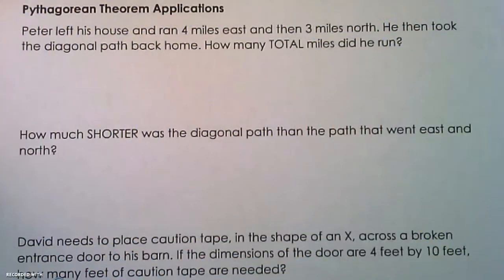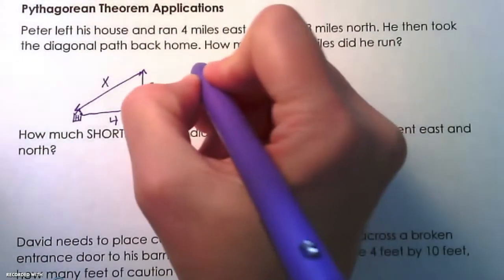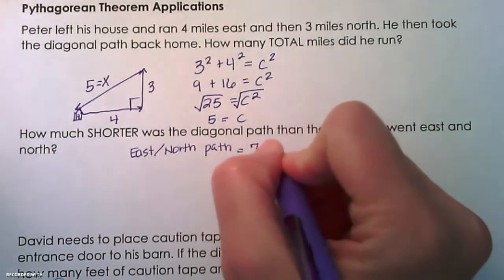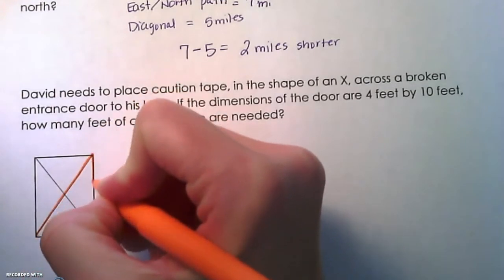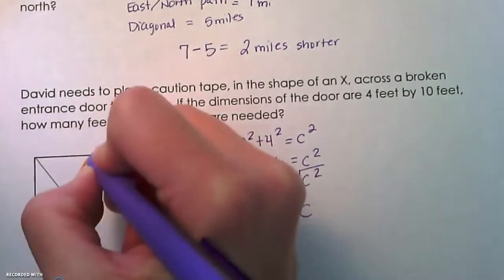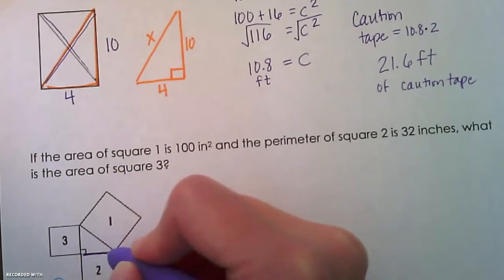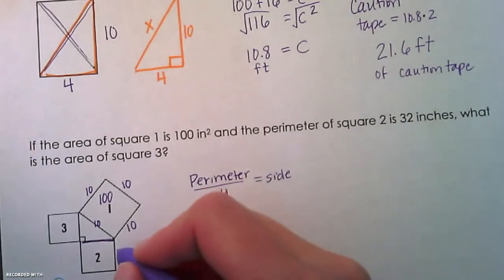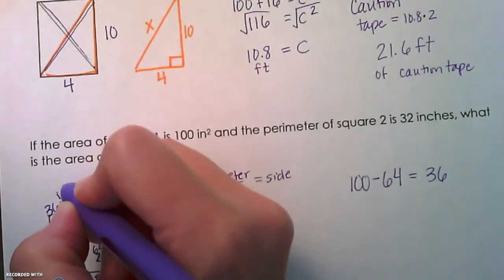Pythagorean theorem application problems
Learn how to apply the Pythagorean theorem to solve distance problems.
The Pythagoras theorem is a cornerstone of geometry and can be used to solve many types of problems.
Example problem: Peter left his house and ran 4 miles east,3 miles north, and then took a diagonal path back home. How many total miles did he run?